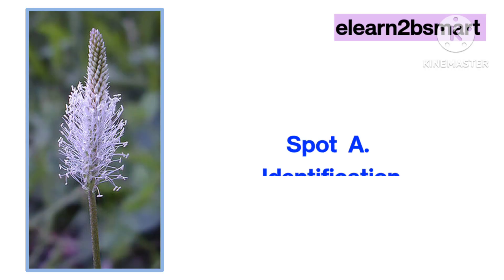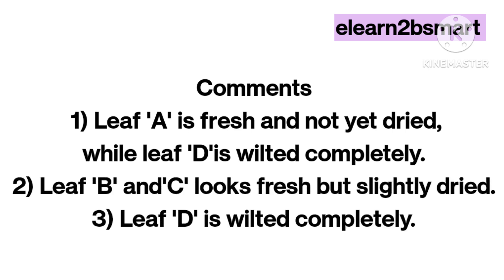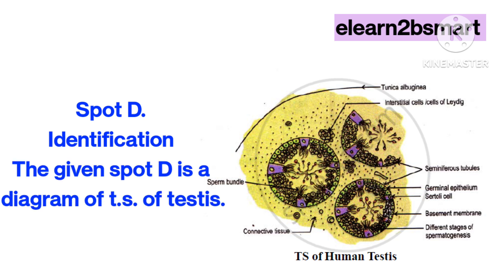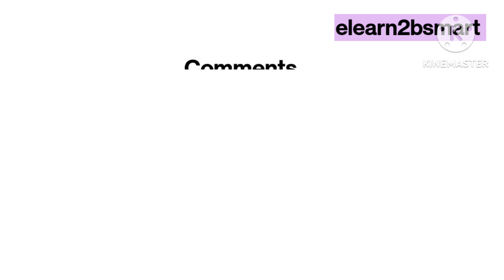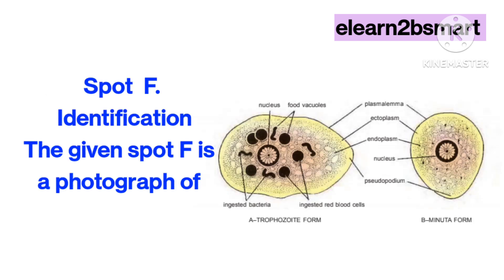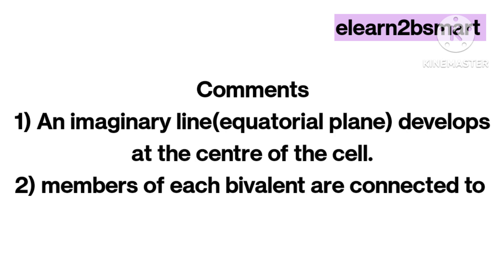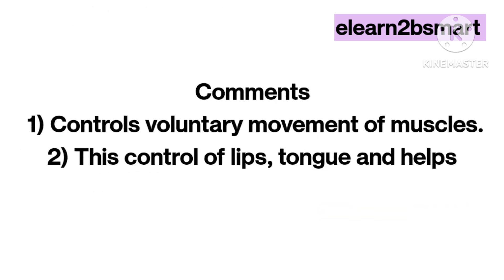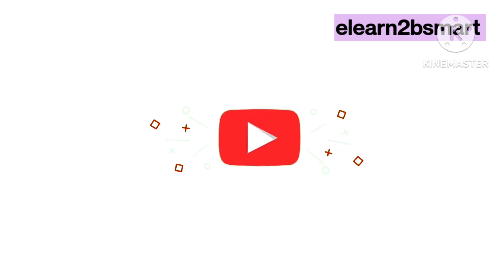Class XII Biology Practical Spotting | 12th Biology Spotting Questions & Answer key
Class XII Biology Practical Spoting, Biology Spoting Questions & Answer, @elearn2bsmart. Class 12 Biology Spoting Answer Key, Class 12Biology Practical Question 4. Answer key.
Hi Students,
Myself Kartiki,Pallavi & Nitin youtube creators. Our You Tube channel E learn 2 B smart is a E Learning, Education  platform for 11|12th Science student for Biology, Chemistry & Physics Subject. Videos are very useful for NEET, CET, AIMS, AIMS, CBSE Board Exam 2022/23 preparing students. We cover all Chapters MCQ's  Short Question, Long Question With A Diagram & 1 line Questions for PCB Group. We create small videos easy to learn and understand and clear a concept on each and every topics. Also provides small but sweet easy notes For NEET,  CET, AIMS, CBSE Board Exam 2022/23. Also gives tricks and some easy method for Biology, Chemistry & Physics 11 th & 12 th Std. Tutorial  will be conducted for All topics in  upcoming next videos.
  If you have any query/ doubt about any topic please sent a message or mail.

We make a practical Spoting Questions & Answer series of 4 episode. Make a four videos for biology practical Spoting which is asked as Question 4. Each video contain 10 Spoting. Among them asked 10 Spoting Questions for 10 marks. It's helpful for Spoting & easily score 10 marks with this session.

Class XII Biology spoting practical Answer key 4 part series